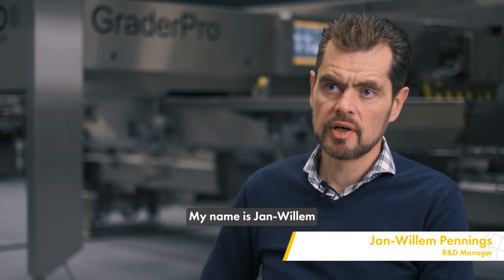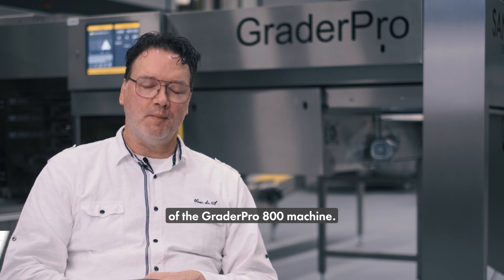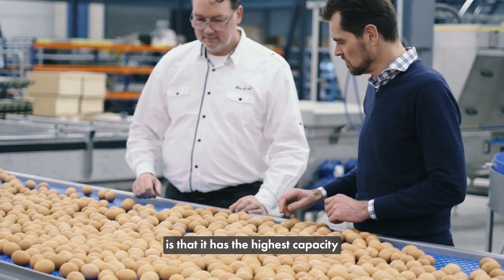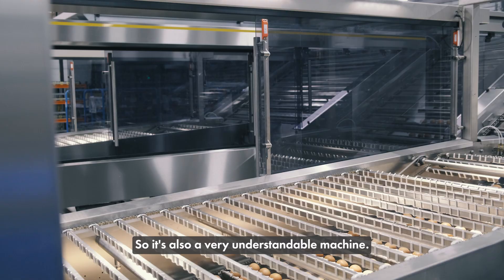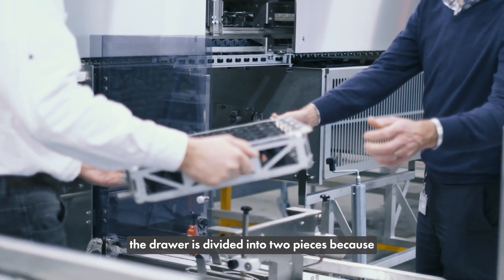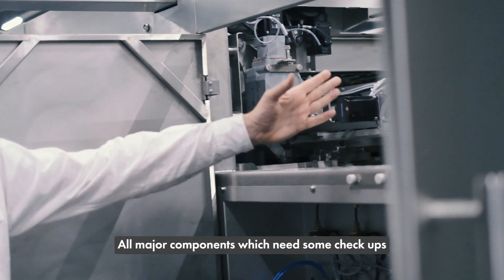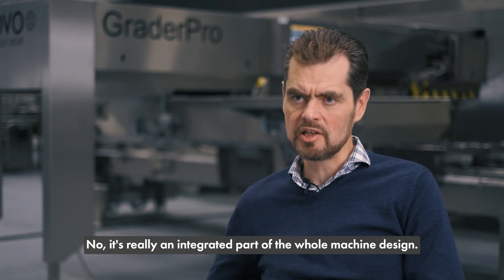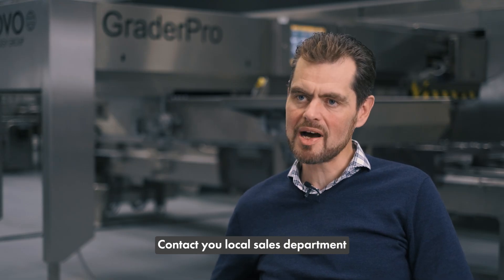GraderPro 800: Behind the Scenes [EXTENDED VERSION] | Exclusive R&D Team Interview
🌟 Dive Deeper into Innovation:  Extended Interview with the R&D team behind the GraderPro 800!

🔍 Explore Further: Unveiling the Advanced Capabilities of the GraderPro 800:

Unmatched Throughput: Setting the industry benchmark with an extraordinary capacity of 800 cases per hour.

Delicate Touch: Operating with our known 25% slower track speed to ensure the utmost gentleness in handling, guaranteeing top-tier egg quality.

Dual-Lane Infeed System: Elevating precision in crack detection and weighing, promoting a seamless egg-handling experience and enhanced accessibility.

Cutting-Edge Cleanliness: Embrace the Clean-in-Place (CIP) Functionality, featuring an integrated hygiene design for efficient cleaning and unwavering food safety.

Expanded Tracks: With an impressive 8 tracks, the GraderPro 800 processes a larger batch of eggs concurrently.

Streamlined Design: Introducing the Two-Piece Cascade System for effortless cleaning and optimal, consistent performance.

A complete solution for the egg processing industry has been our main activity for more than 60 years, and it still is. However, we specialize in many other business areas such as enzymes, pharma, hatchery, biosecurity, traceability, and spray drying, which give us the opportunity to interact and build relationships with various prospering industries.

QUESTIONS?
If you have any questions to the machinery shown in the video leave us a comment below or send us an email if you have specific questions in relation to your production setup - we will be happy to help you out.